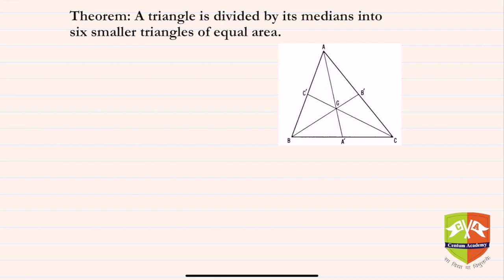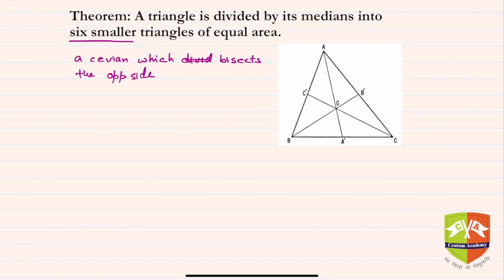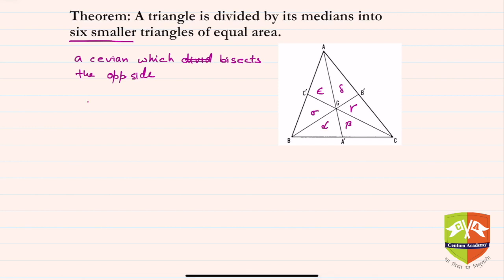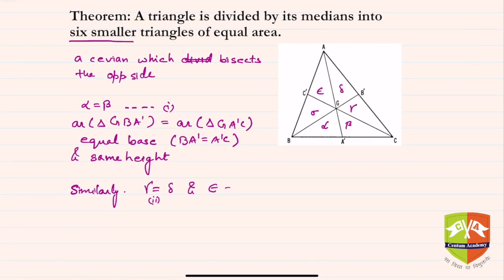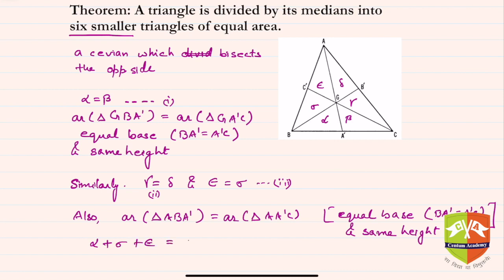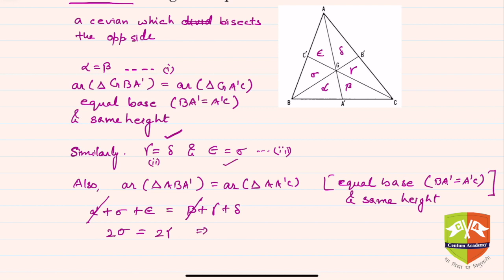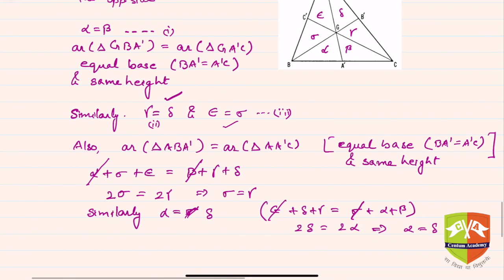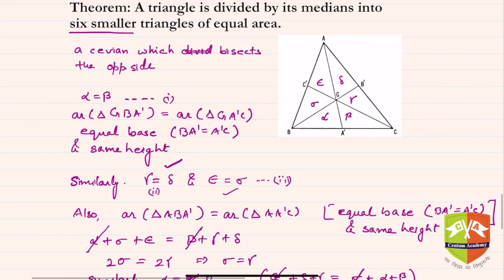Medians divide a triangle into six parts of equal area || GEOMETRY THEOREMS # 04